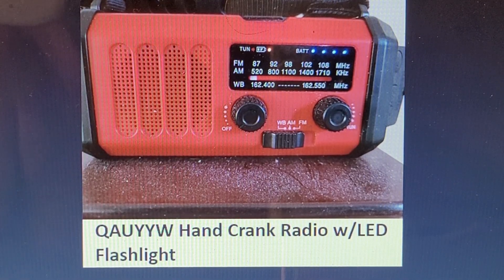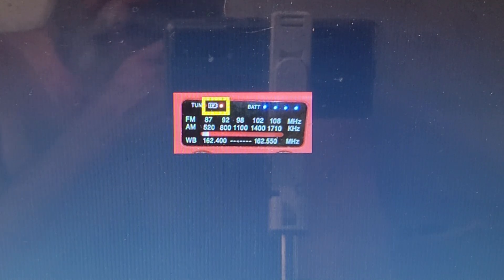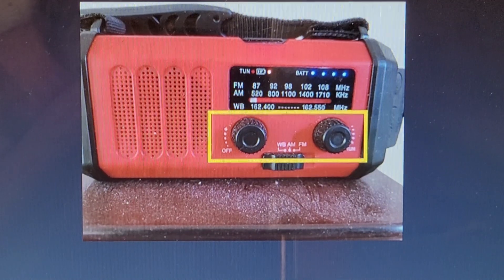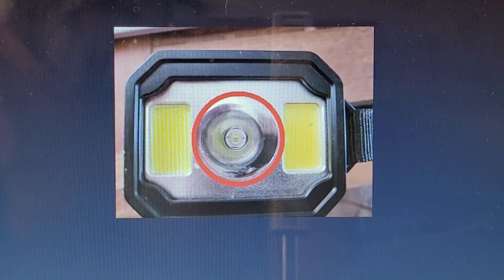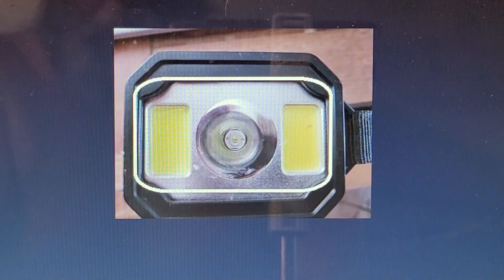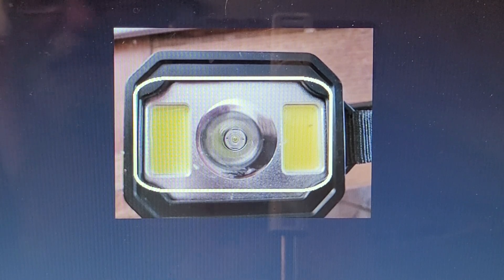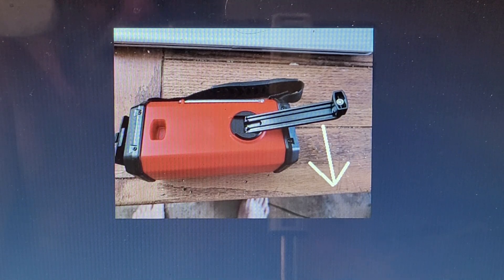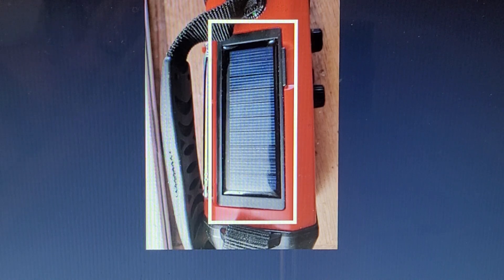BandS Emergency Flashlight Radio Power Supply Users Manual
Complete operating instructions